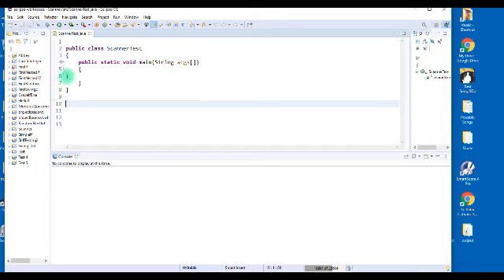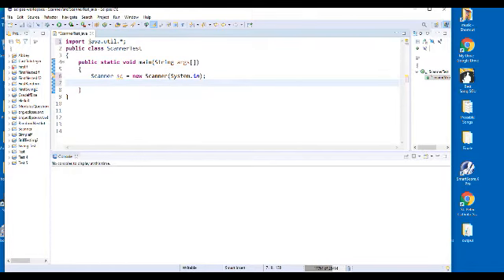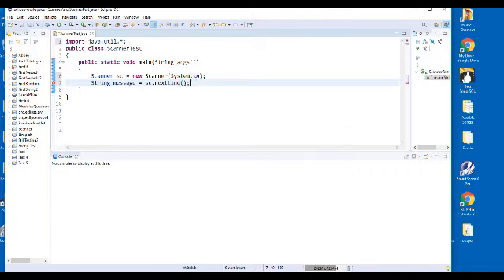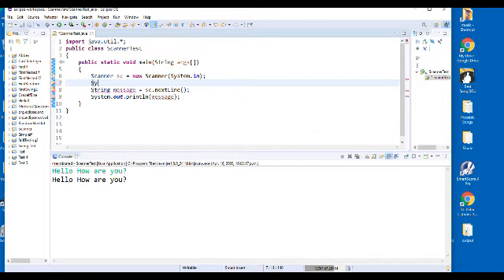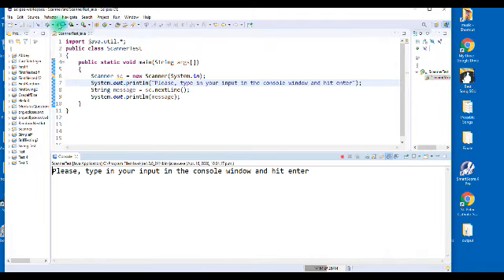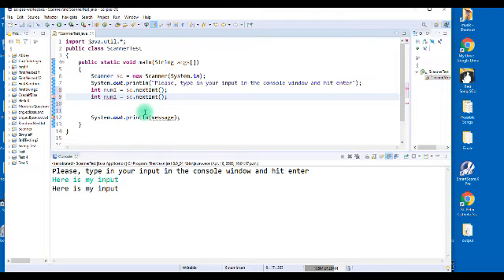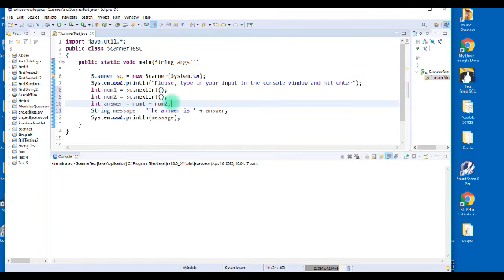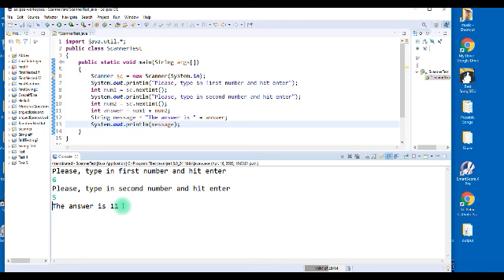Scanner Class Tutorial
Just a short tutorial on using the scanner class in Java Eclipse